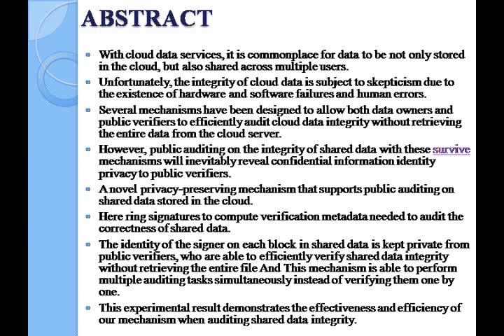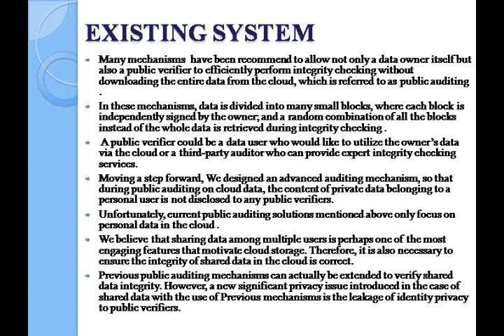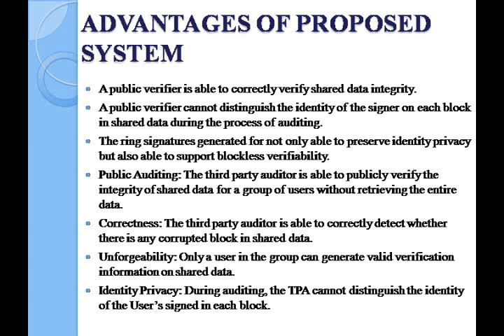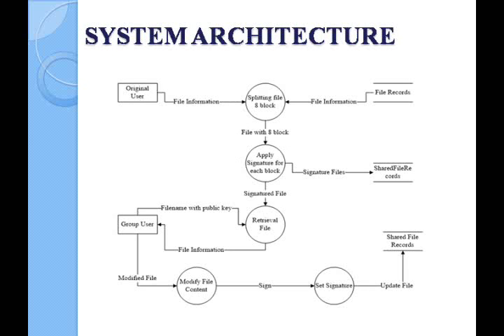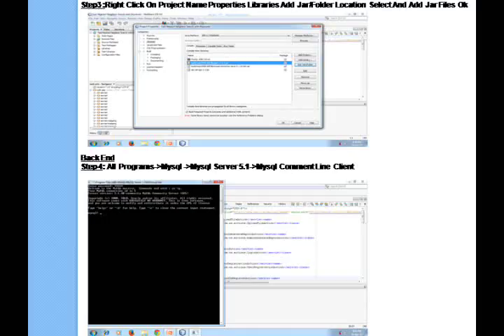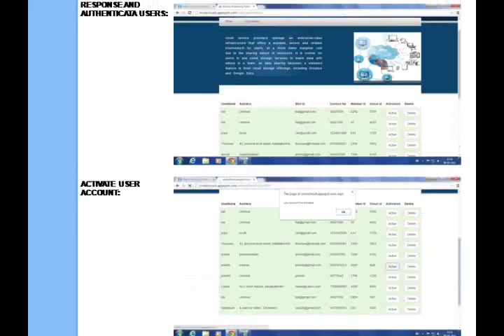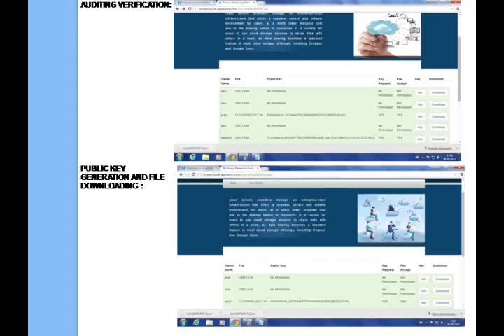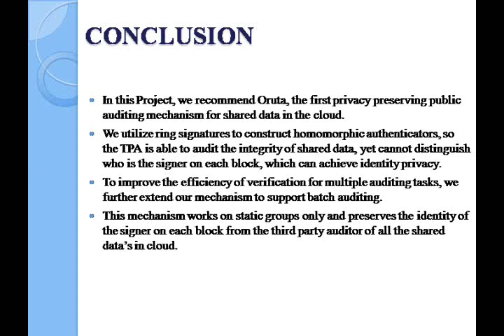ORUTA PRIVACY PRESERVING PUBLIC AUDITING FOR SHARED DATA IN CLOUD